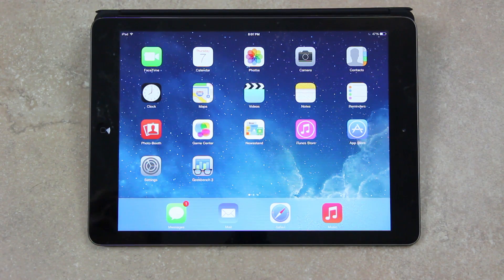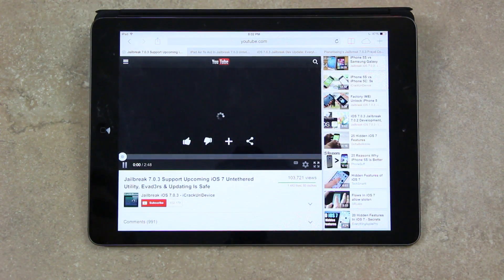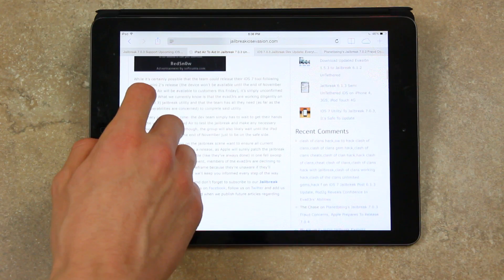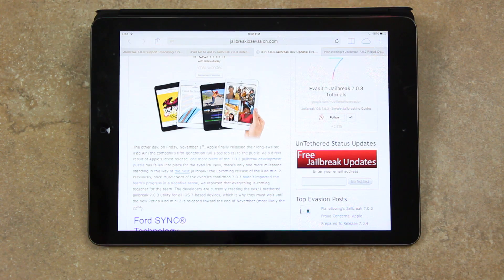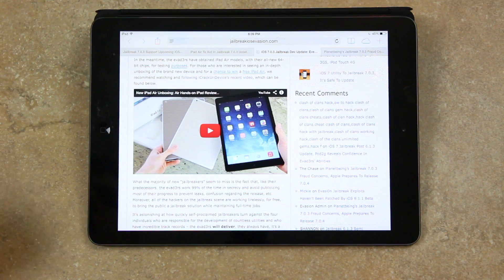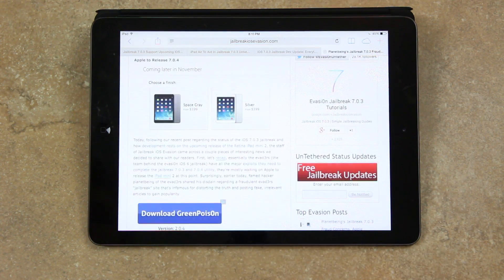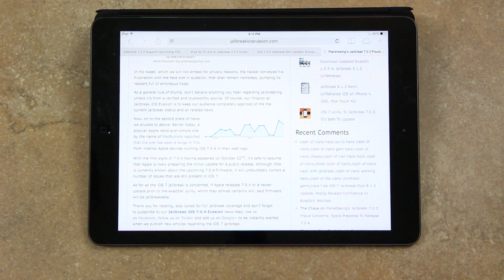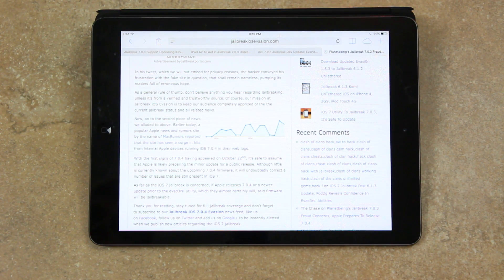iOS 7.0.3 Jailbreak Details On iPad Mini 2, 7.0.4 Jailbreak iOS 7 & Untethered Evasi0n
WATCH FIRST

Untethered Jailbreak iOS 7.0.3 details on the iPad mini 2's release, iPhone 5s, iPhone 5c and future how to Jailbreak iOS 7, 7.0.4 Tutorials can be found